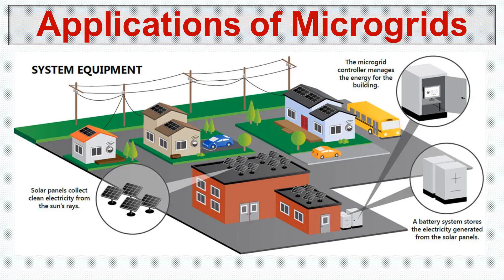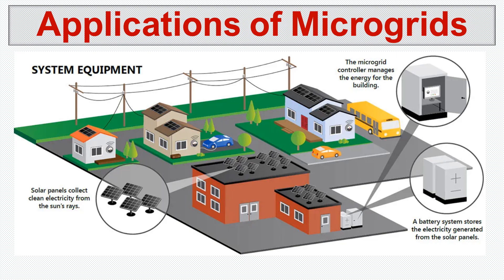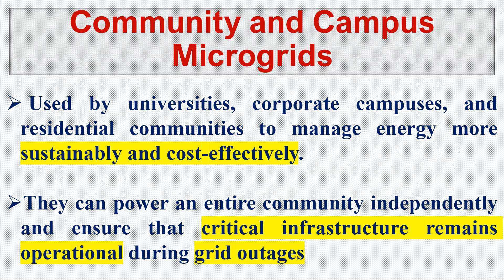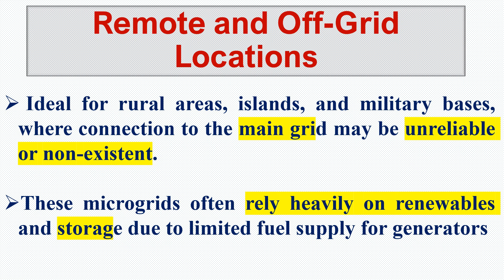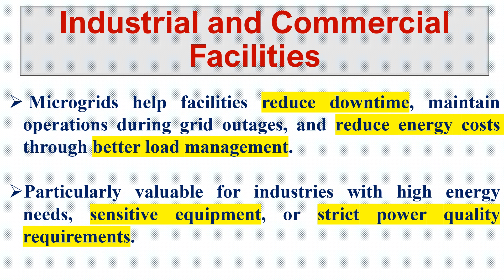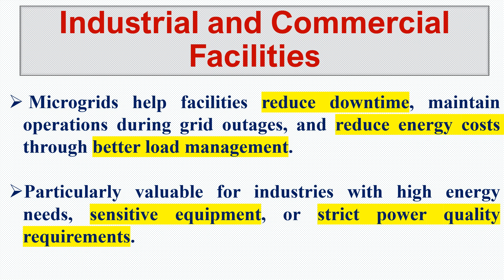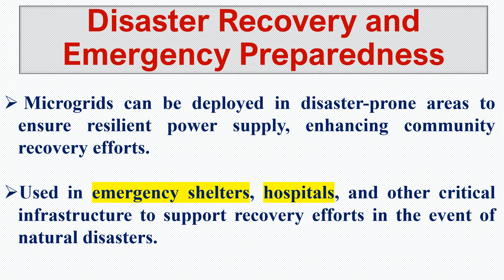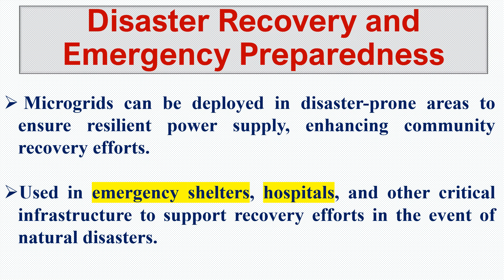Microgrid Applications, Microgrids in Renewable Energy, Microgrid for Rural Electrification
Microgrids for Energy Resilience, Microgrid Use Cases, Microgrid for Commercial Buildings, Microgrids in Remote Areas, Renewable Energy Microgrids, Future of Microgrid Technology